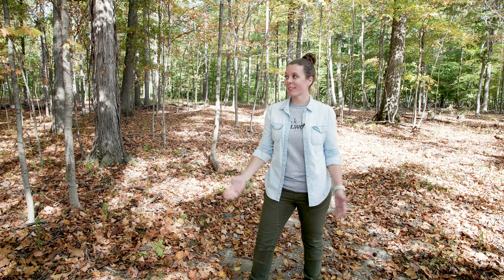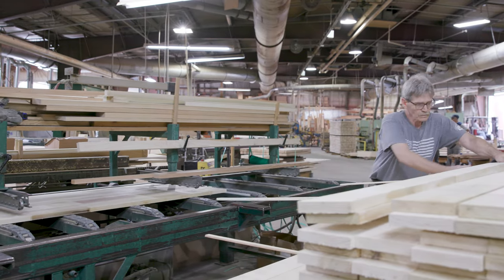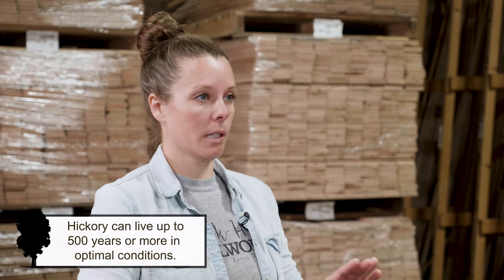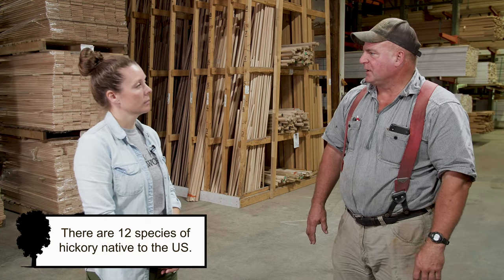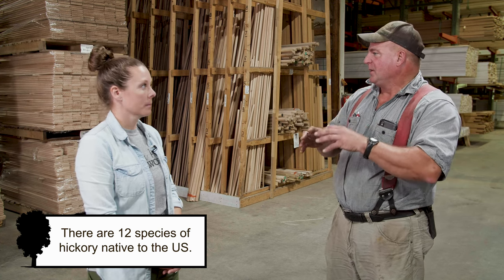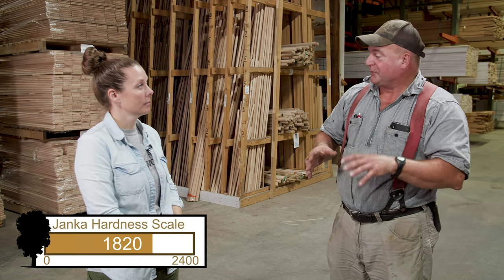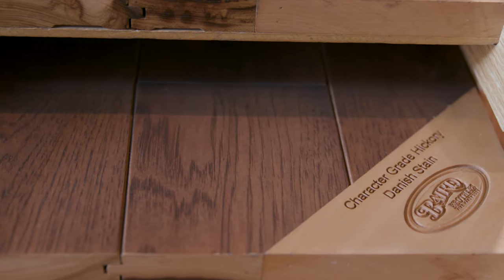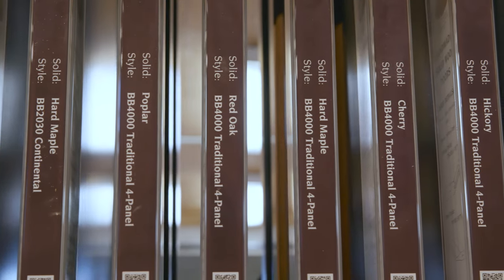Hickory Hardwood: Uses, Characteristics, and Identification Guide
At Baird Brothers, we know there are a lot of wood species you can choose from for your project. But how do you know which one to pick? In this video, Christy Miller from Oak Hill Millworks chats with Terry Baird on the characteristics of hickory wood.

Watch as Terry Baird explains the projects that hickory lumber is typically used for, either chosen for look or durability. Learn facts about hickory trees, workability, and how it ranks on the Janka hardness scale.

Terry discusses the different colors of hickory sapwood and heartwood. If you want a natural, rustic wooden look, hickory is hard to beat. Staining options are available to achieve different looks, including medium brown and reddish-brown tints.

Hickory trees are in the genus Carya. There are many species of hickory, including pecan hickory (Carya illinoinensis), shellbark hickory (Carya laciniosa), shagbark hickory (Carya ovata), pignut hickory (Carya glabra), mockernut hickory (Carya tomentosa), and bitternut hickory (Carya cordiformis).

Hickory is known for its durability, making it a prime choice for hardwood flooring. However, there are many uses for sturdy hickory wood. True hickory can be used for tool handles, ladder rungs, and sporting goods. Thanks to its incredible shock resistance, it is often used to make baseball bats and golf club shafts. While it is good for many uses, its strength often makes it hard for everyday woodworking. Baird Brothers can do the hard work for you.

Hickory trees grow all over the world but North America has the most diverse population. They are commonly found in the eastern United States.

If you need help choosing the species for your next project, just visit bairdbrothers.com